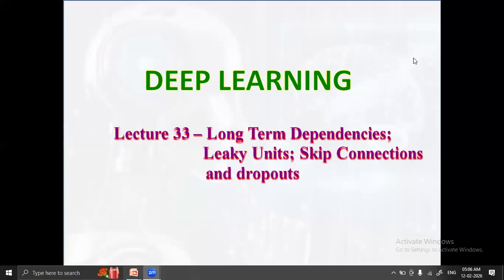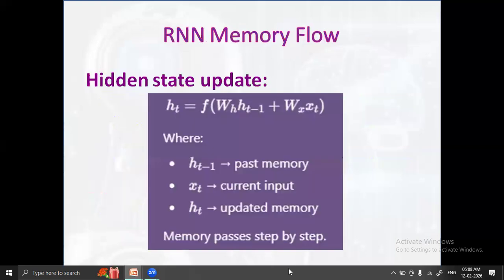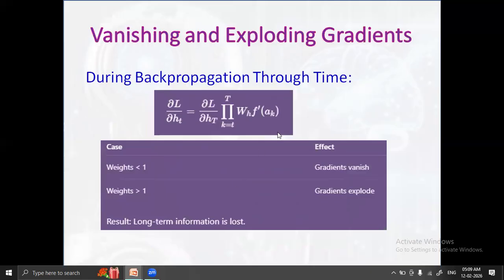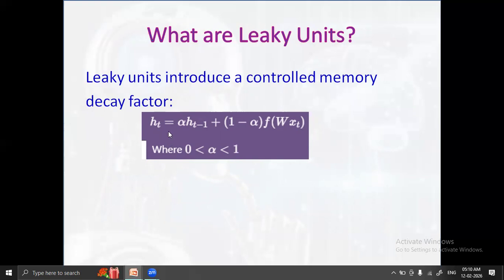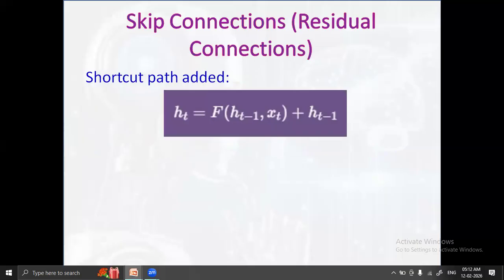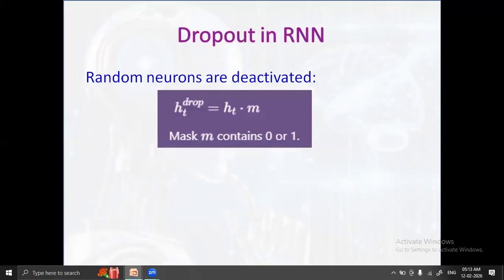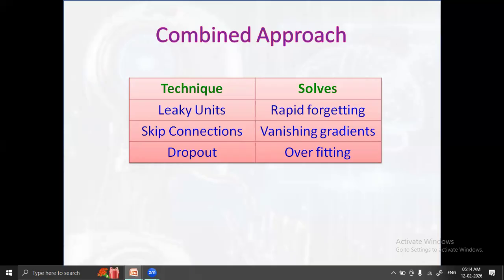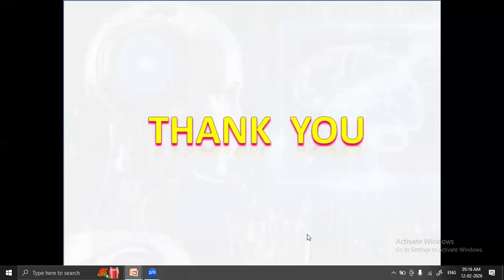D33 - Long Term Dependencies; Leaky Units; Skip Connections and dropouts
DEEP LEARNING